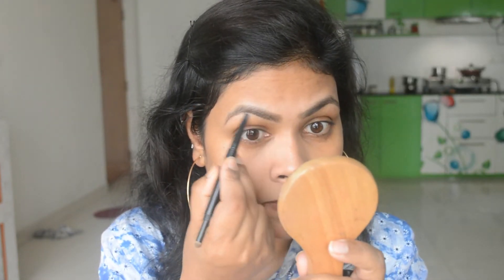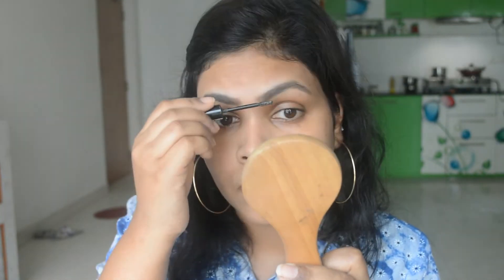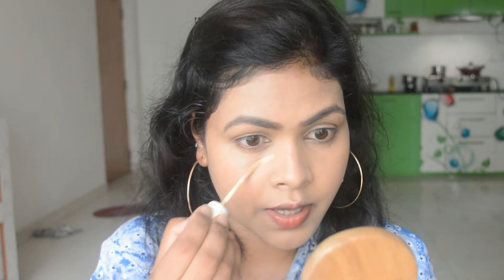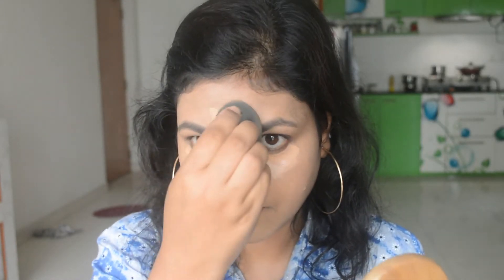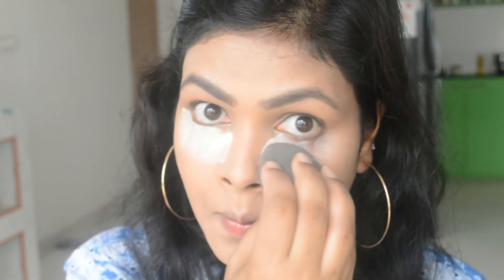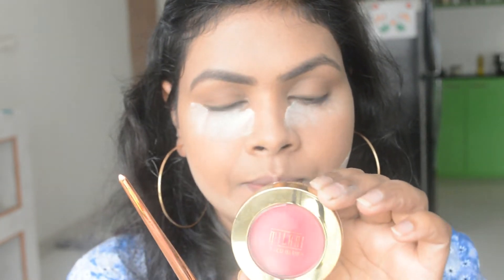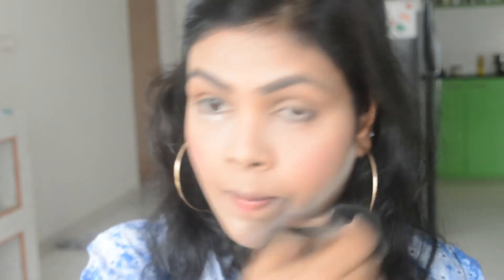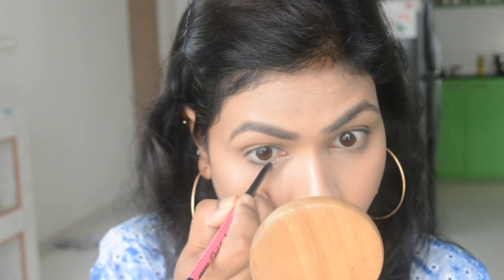Everyday Office/Casual Look | Beginners Tutorial | Pinknplums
Hey guys!!  Welcome to pinknplums!!

Lotus Herbals Safe Sun 3-in-1 Matte-Look Daily Sun Block Pa+++ SPF- 40

Essence Make Me Brow Eyebrow Gel Mascara - 02 Browny Brow

Wet n Wild Cover All Face Primer - Partners In Prime

Colorpop Concealer - Medium

Colorpop Loose Setting Powder - Medium

L'Oreal Paris Mat Magique All-In-One Pressed Powder G7 Golden Amber

Did You Watch these Videos?

I TRIED FOLLOWING CORALLISTA (Ankita's) MAKEUP TUTORIAL
goo.gl/t5mzps

ब्लैकहेड्स कैसे Remove करें सिर्फ़ 1 Min में | 100 % Works

Must Buy Highlighter !! You Need To Try Them

Please Keep Watching:
Regards
XOXO
Swati